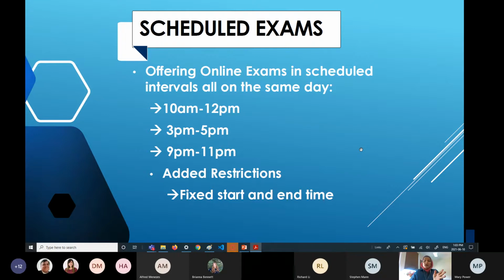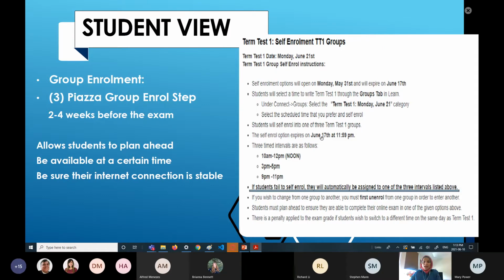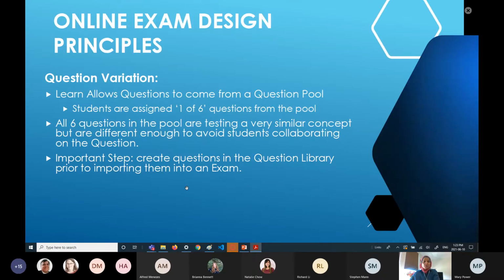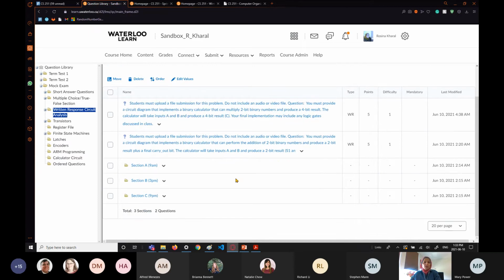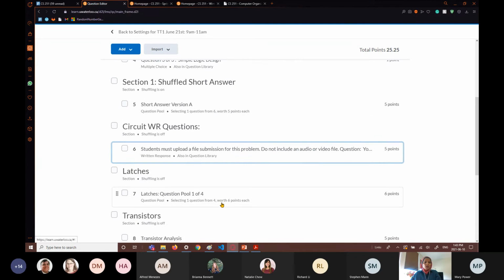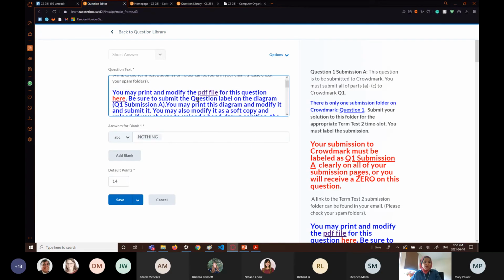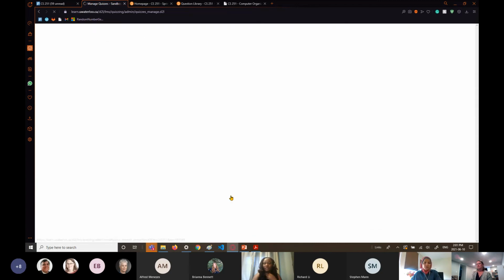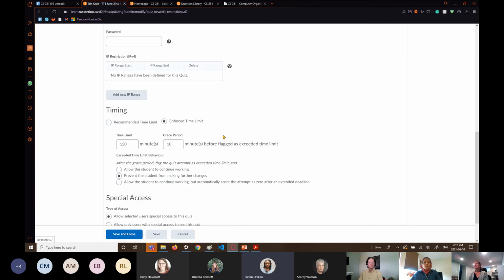Improving Academic Integrity with Scheduled, Timed Interval Exams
Rosina Kharal, University of Waterloo